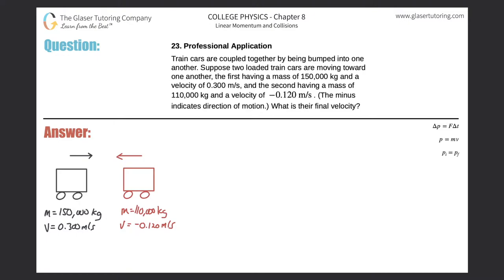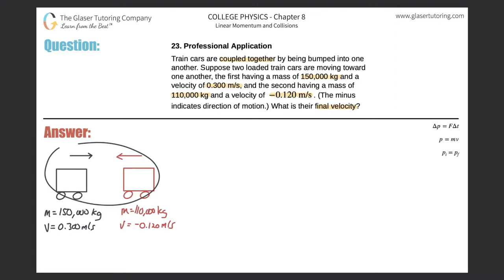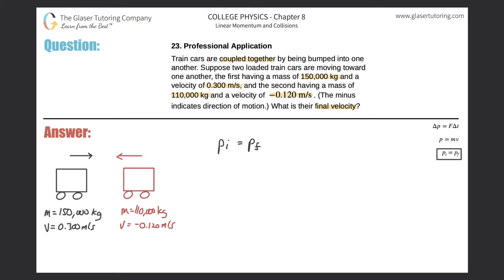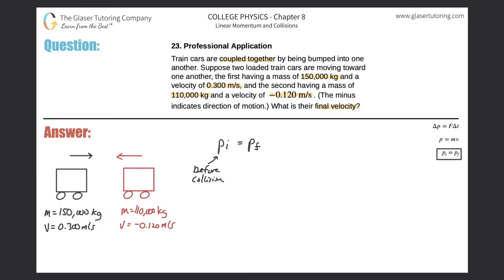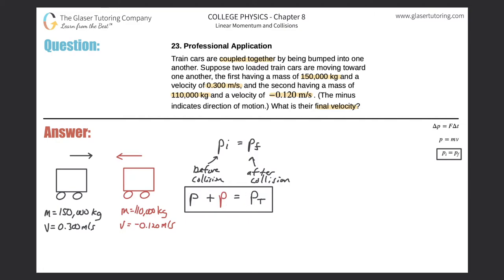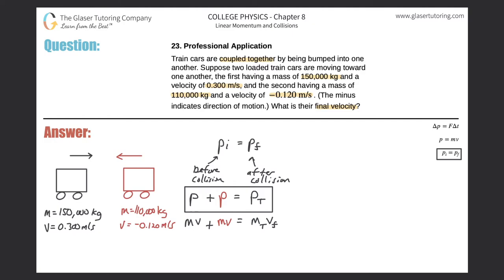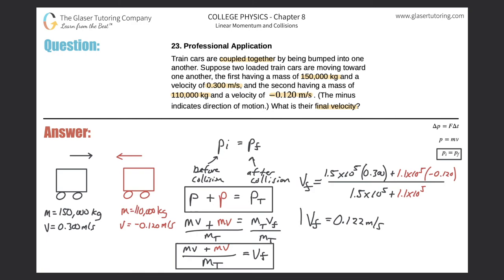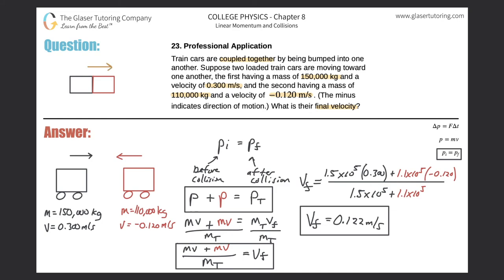8.23 | Train cars are coupled together by being bumped into one another. Suppose two loaded train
Train cars are coupled together by being bumped into one another. Suppose two loaded train cars are moving toward one another, the first having a mass of 150,000 kg and a velocity of 0.300 m/s, and the second having a mass of 110,000 kg and a velocity of −0.120 m/s . (The minus indicates direction of motion.) What is their final velocity?